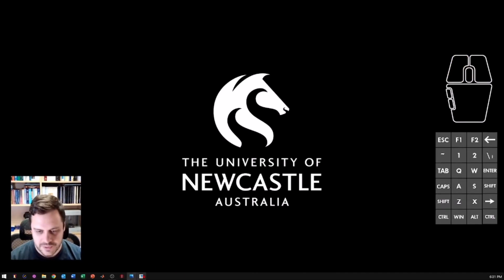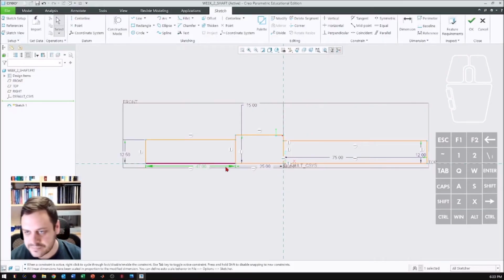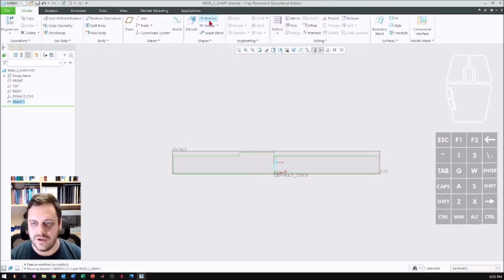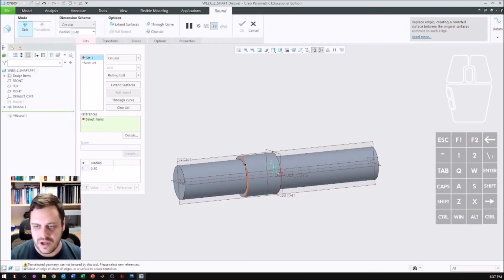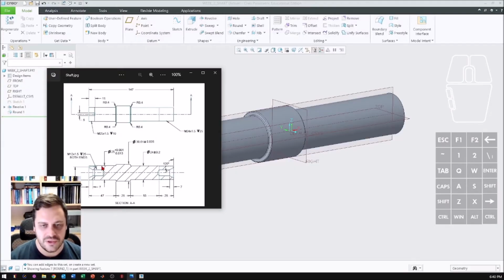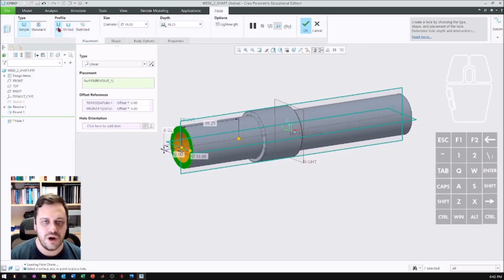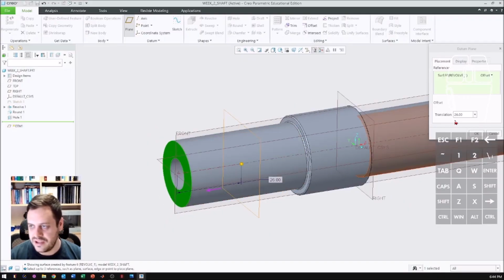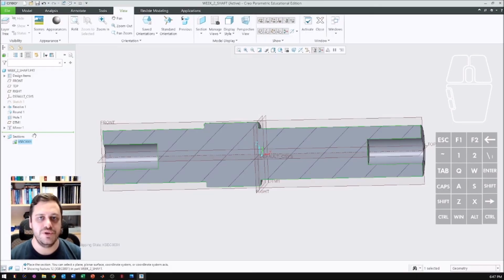CREO 9.0 - Modelling with Revolves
This video shows the procedure of modelling with revolves in CREO 9.0. A shaft is used to demonstrate how to use revolves.